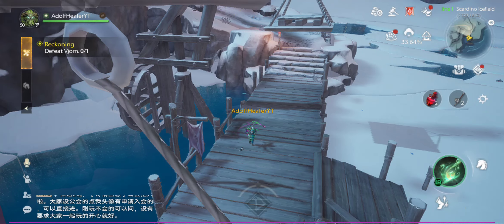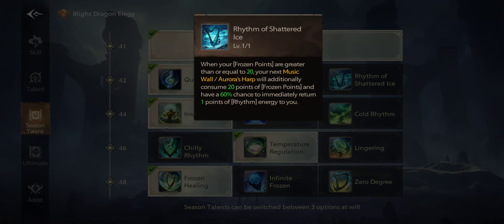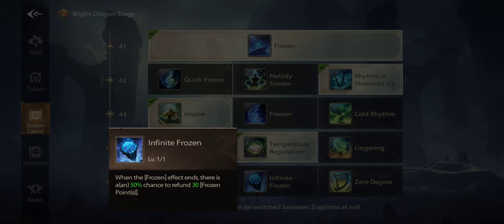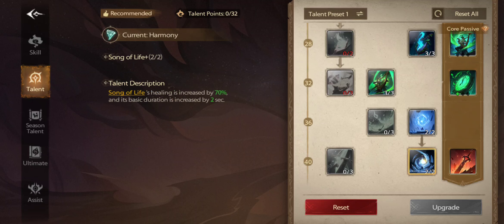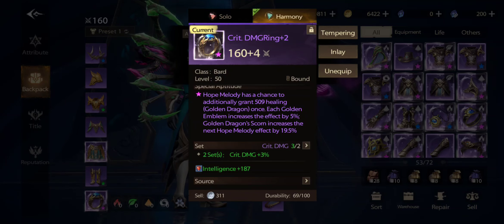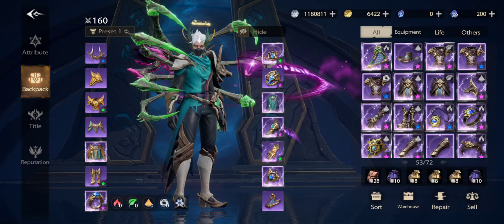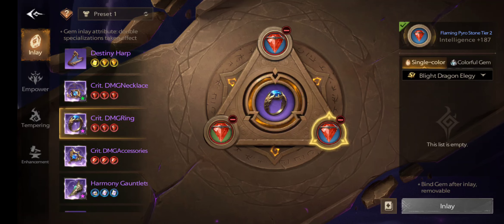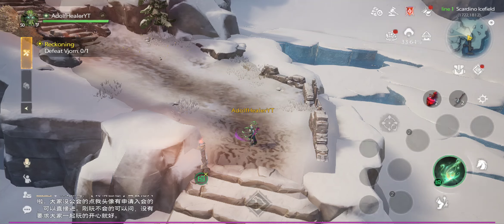Tarisland - S1 Bard Heal Guide! - All You Need For This Session S1🫡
I hope this guide was useful and helped you through your journey in S1. I will update the build if thing changes! If I did said something wrong correct me please 🙏

MUCH OF LOVE ❤️